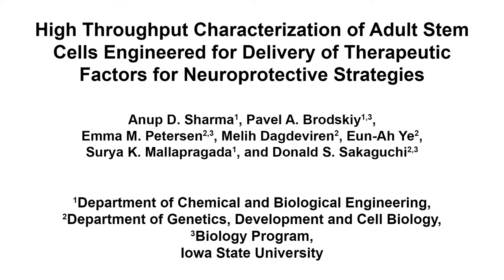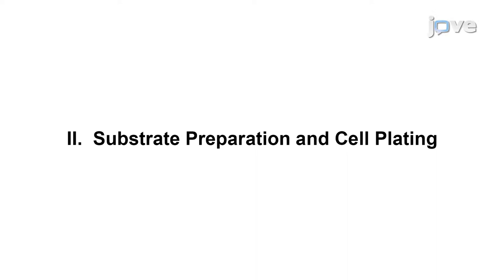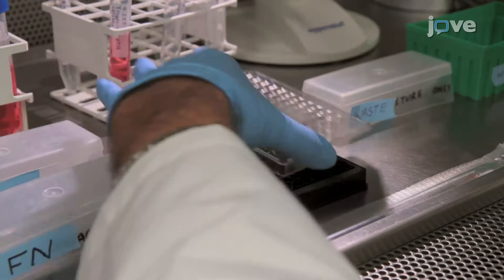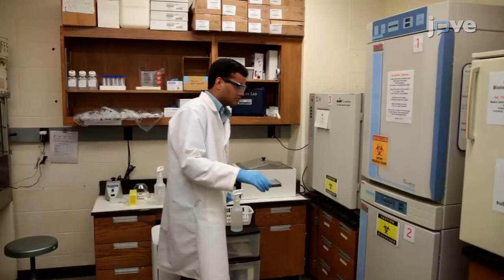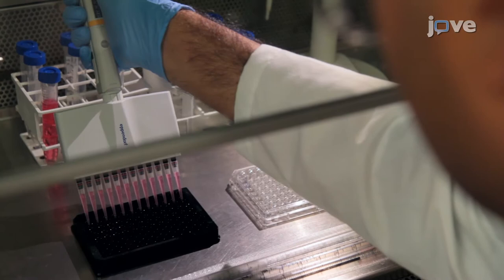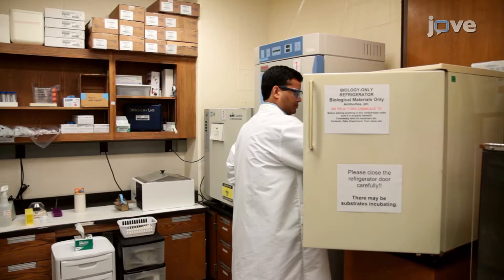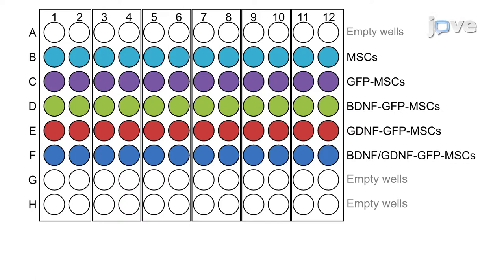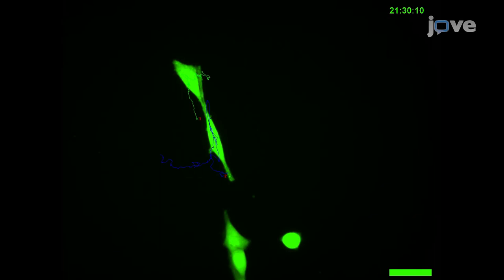Jove video from Donald Sakaguchi's group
High Throughput Characterization of Adult Stem Cells Engineered for Delivery of Therapeutic Factors for Neuroprotective Strategies